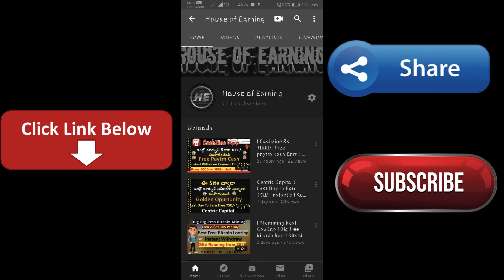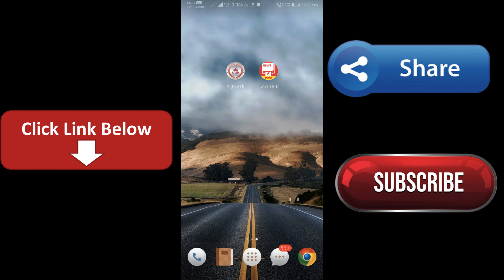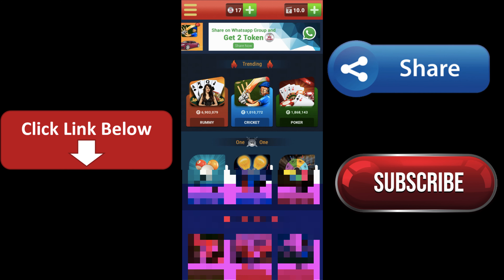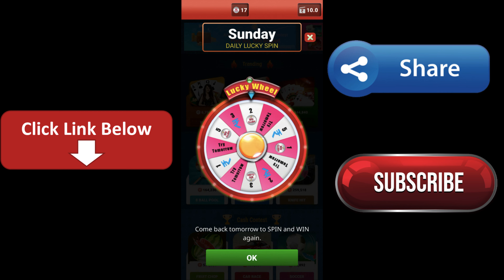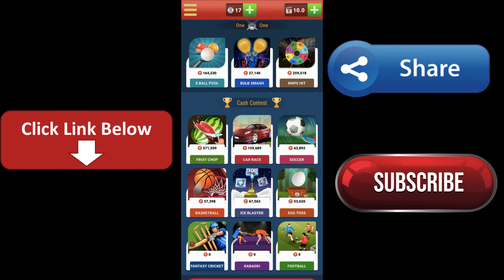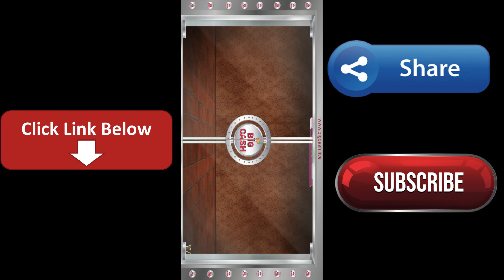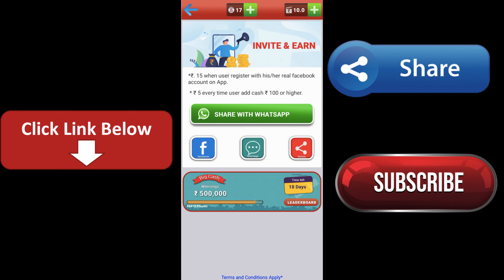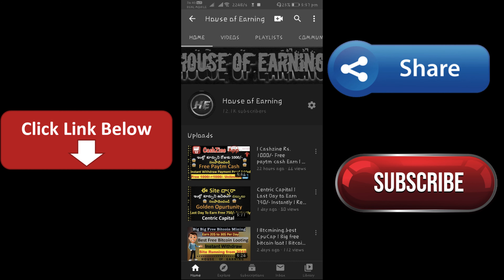I New Earning Hack I Free Paytm cash Earnings With Big cash I Rs.182+182+182...Unlimited paytm cash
Hi..guyz in this video i explained how to earn Unlimited Money .,Earn Daily Unlimited Money upto 1000  I Best site forever 2020

Watch Previous video on Earning Instant 10$

1)I I Cashzine Rs.1000/- Free paytm cash Earn I Instant payment & Withdraw Refer Trick I Looting I 2020

I Earn unlimited Paytm cash with 12 Magic I Refer Bypass Trick I 100/- Instant Live Payment Proof

2)Centric Capital Bumper Bonus I Bitcoin Loot I Instant Withdraw I Paytm cash I Referral Bypass Trick-

Link to join in Centric Capital

3)I Unlimited Earning With Wintub I watching videos I Referral Trick I Instant Withdraw I Paytm cash -

4)Btcmining.best Unlimited Bitcoin Mining I  Earn 30$ per day I Instant Withdraw I Best website I Hack -

5)Bitbns Referral Trick I Sign up & Earn 100rs Bonus I Bns Tokens I UPI Instant withdraw I Paytm cash -

6)I Btcmining.best bitcoin values I Unlimited Free Bitcoin Mining I Earn Upto 30 $ per day I Best site -

7)I Btcmining.best Gpu Mining I Unlimited free bitcoin Mining I Earn Upto 30$ per day I Best site 2020 -

Search Related Queries- How To Get Free Bitcoins Without Invest 2020 Bitcoin Miner 2020 in Bitcoin Mining Pool Unlimited Trick Earn Bitcoin Fast And Easy 2020, How To Mining Bitcoin Bitcoins Mining Pool Earn Bitcoin

Fast Content Creator - House of earning (HOE) _____________________________________________